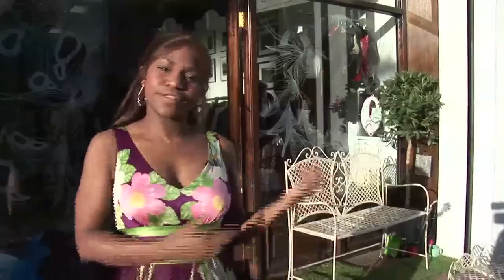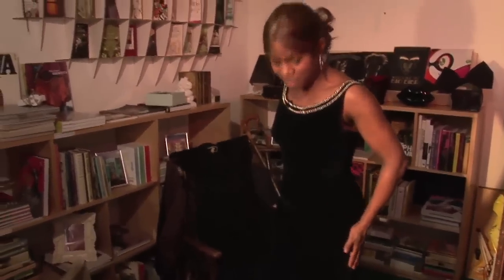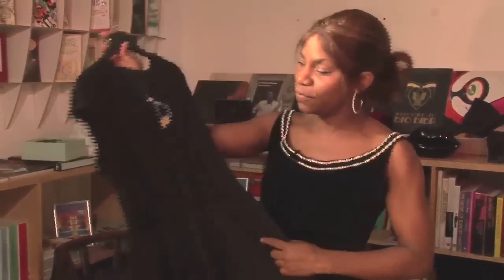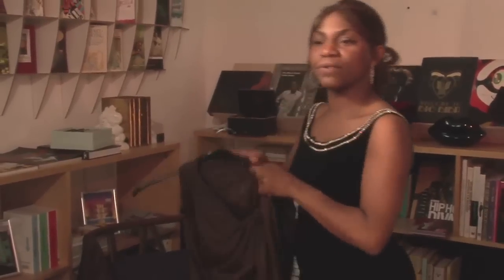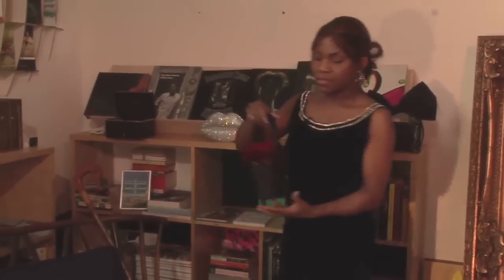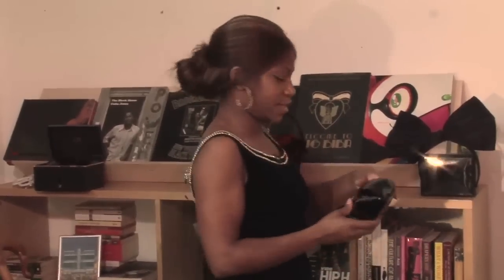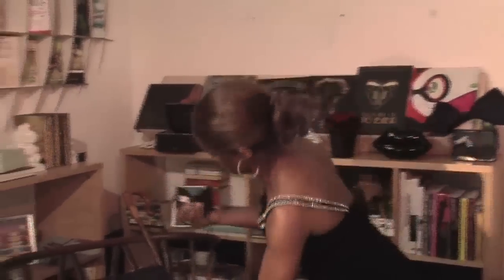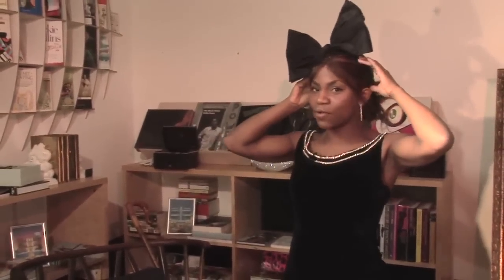How To Dress For A Cocktail Party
This is a video that shows how to finish your looks when you go for a cocktail party.